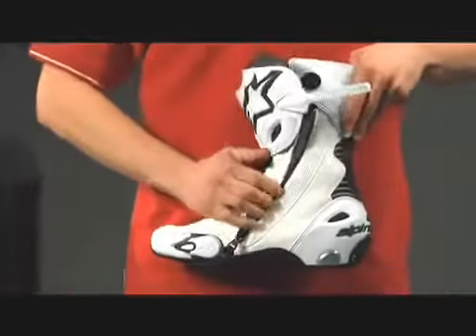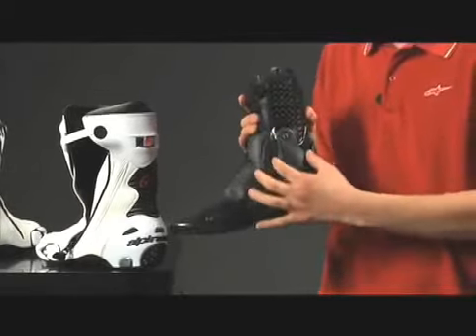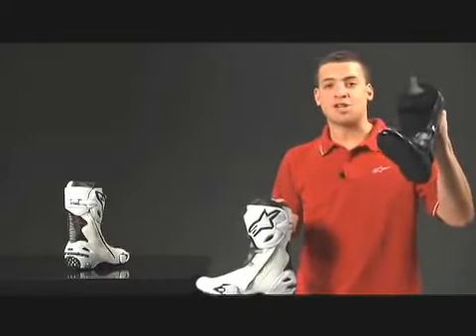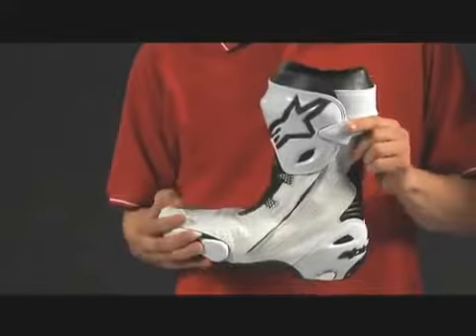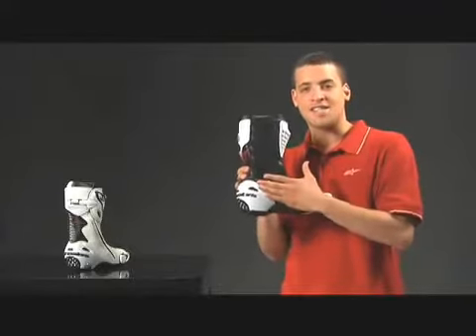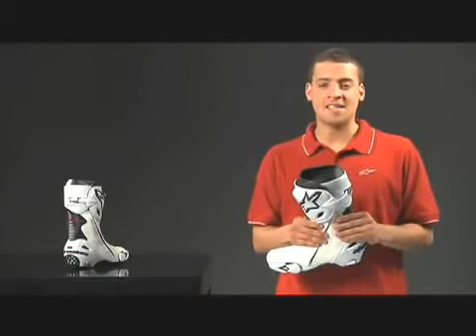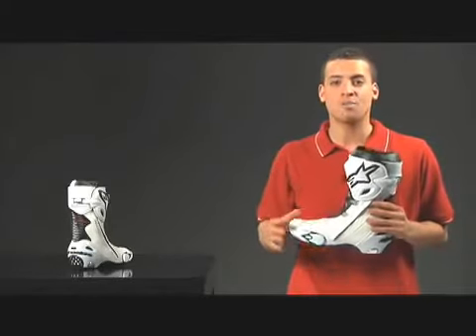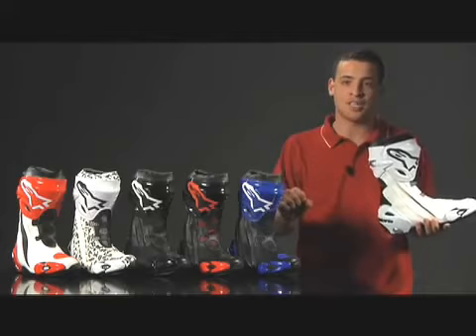PCMSUPPLY.COM - Alpinestars Supertech R Boot